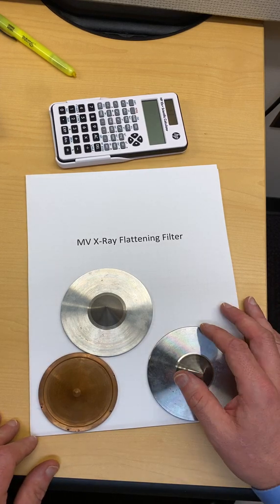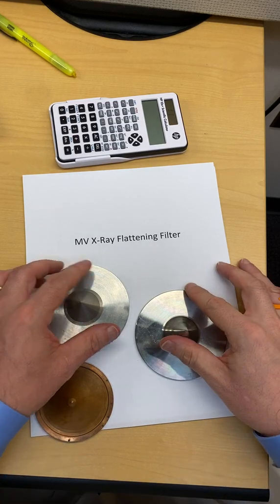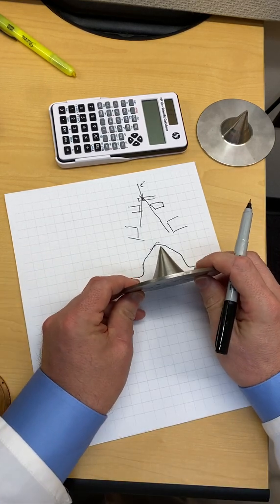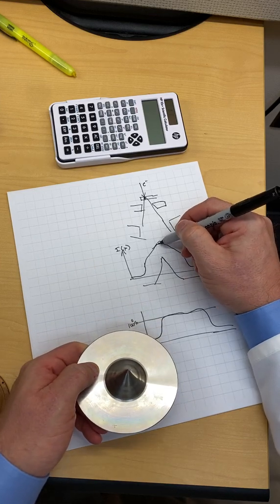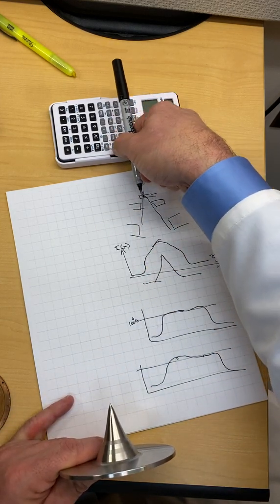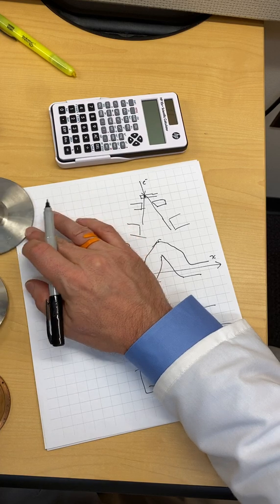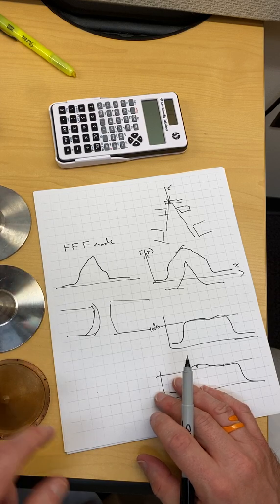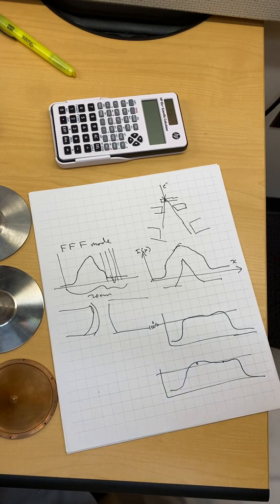16 Equipment - MV X-ray Flattening Filters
Some examples of MR X-ray flattening filters used for radiation therapy.